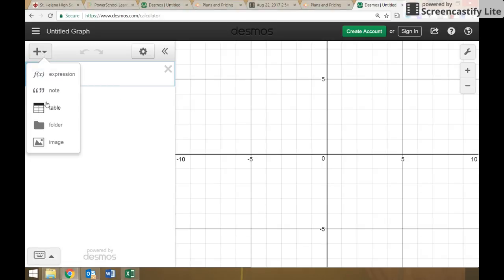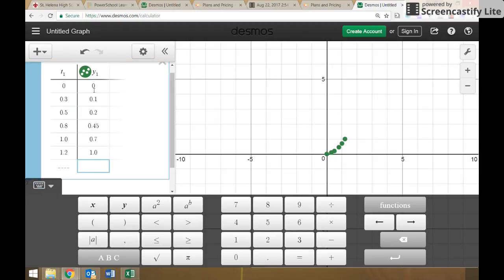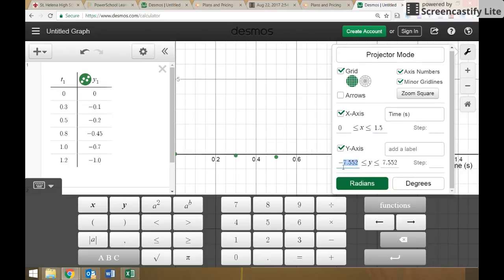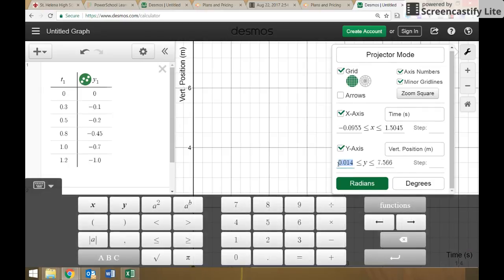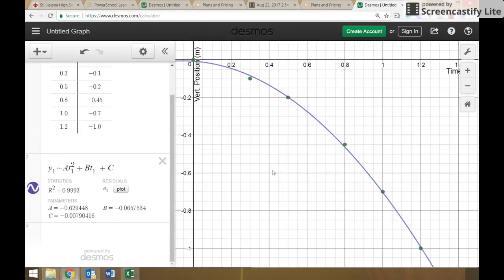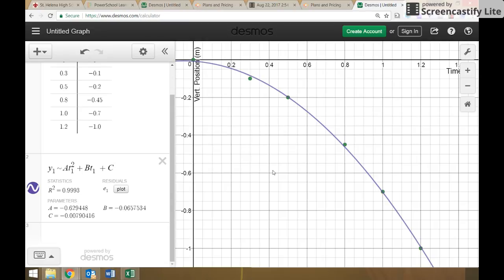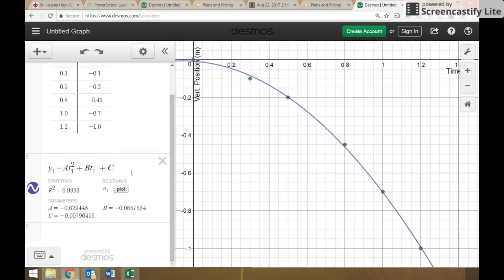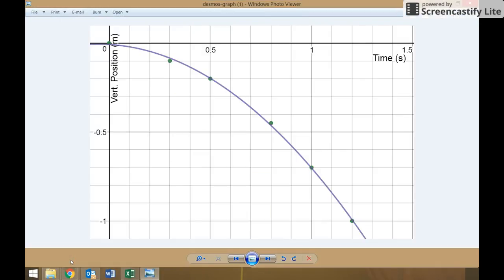1 02 Desmos Sample Video